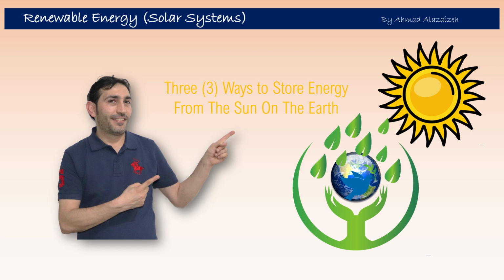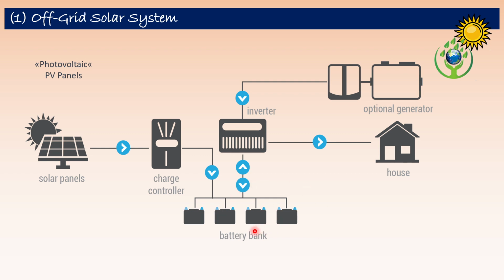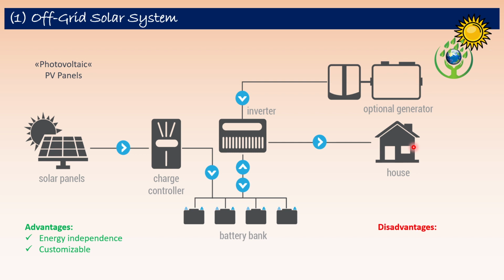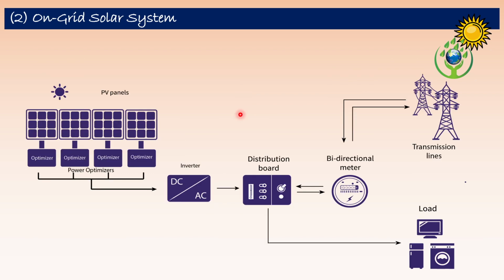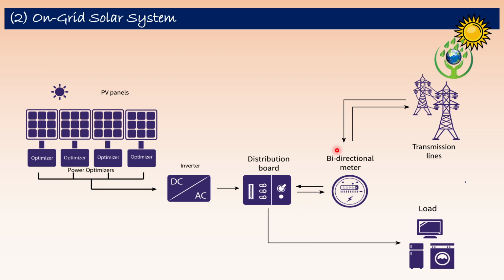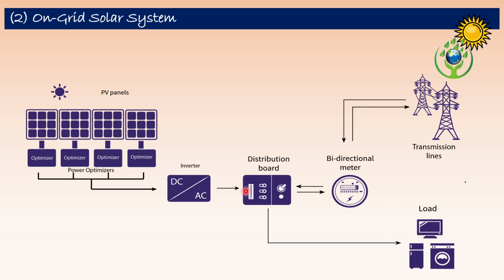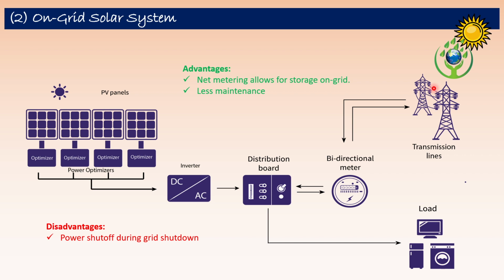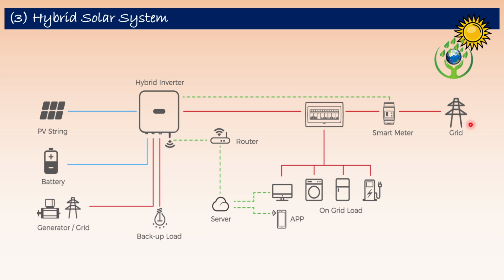Three 3 Ways For Solar Systems